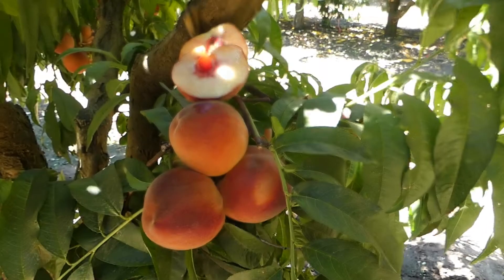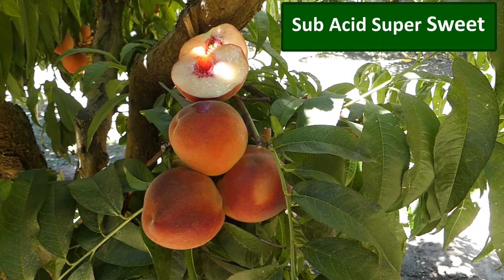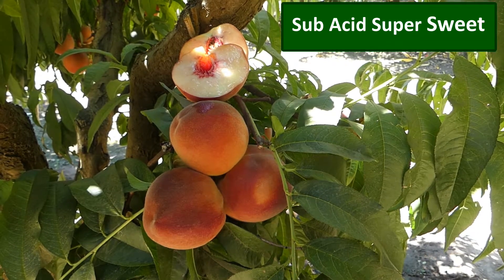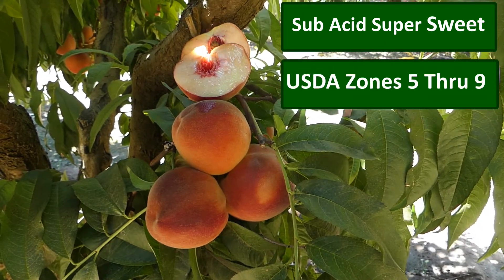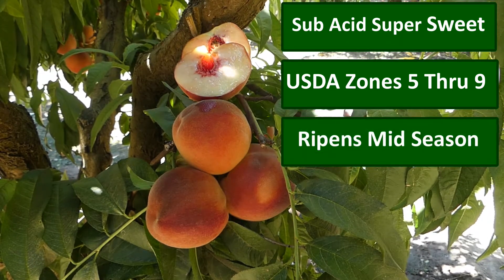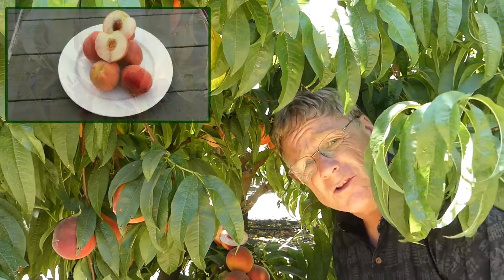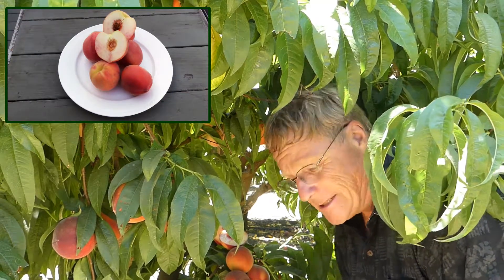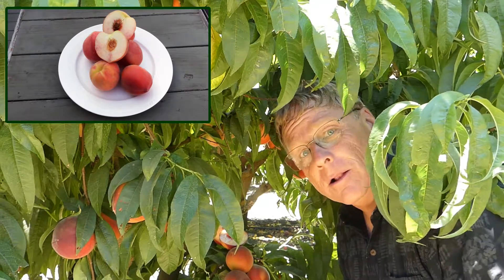White Lady Peach | NatureHills.com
Video Transcription

A tremendously exciting variety, the White Lady Peach. It’s widely adapted, low acid, nothing to interfere with the high sugar, a wonderful sweet flavor. This is a peach that’s great for zones 5 through 9 and is a must-have for anybody who loves white peaches. The White Lady Peach.

Here we are in the orchard, looking at the White Lady Peach. The White Lady Peach has been around for a long time and has been tested all over the United States. It’s one of the white peaches that does well in those zones 5 - 9.

The White Lady Peach has this great characteristic of being able to be eaten firm. It has a great crunch. You can really taste the lack of acidity so the sugar just jumps right out at you. The flavor just jumps right out at you. But I tend to like my White Lady Peaches a little bit more on the juicy side. That’s when I think the White Lady Peach gets to be its tops. A great choice.